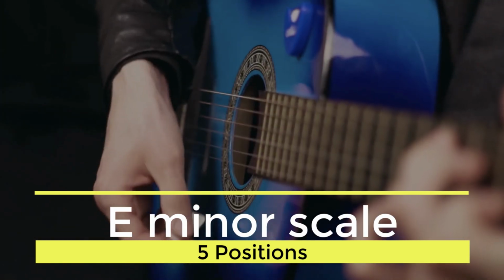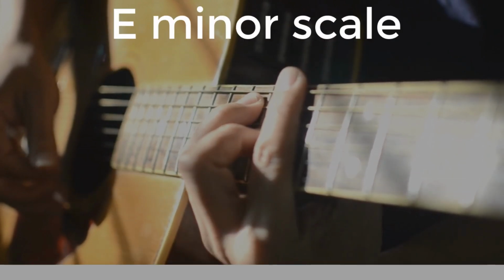How to PLAY the E minor scale on GUITAR | TAB | ACTUALLY LEARN AND REMEMBER!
This is a straightforward video showing you how to play the E minor scale in 5 positions across the guitar neck. You should spend at least a couple days on each position before moving on to the next. Learn positions in order so when you practice you can not only play them vertically on the fingerboard but also connect them horizontally. Use this Link for a backing track so you can practice and master the scale!

► If you have any questions or remarks, write them in the comments 🤗

► I allow any non-monetized social media post of a performance with my tracks, but you MUST include a link back to the original material.

Chapters:
0:00 Intro
0:39 Position 1
1:29 Jam Track
3:32 Position 2
4:11 Position 3
4:50 Position 4
5:33 Position 5